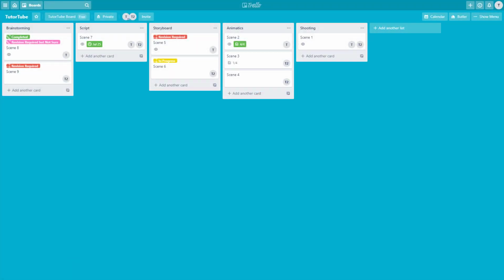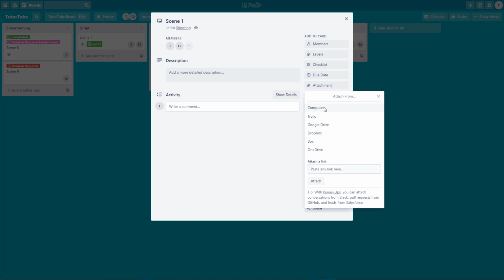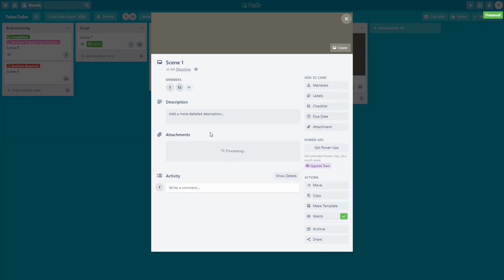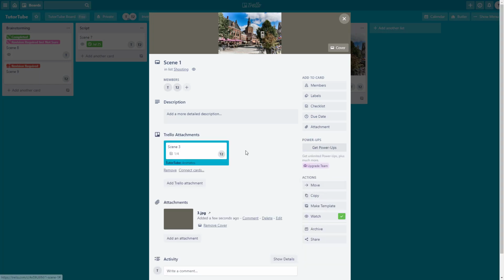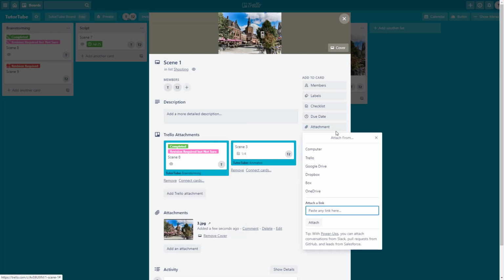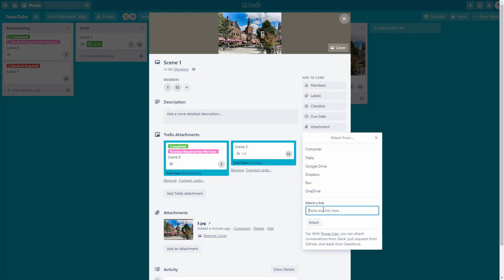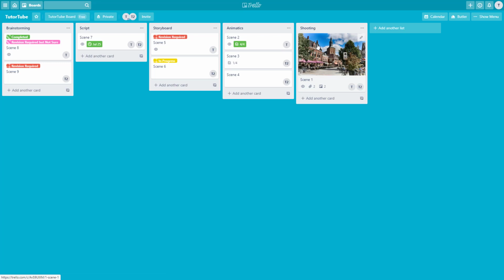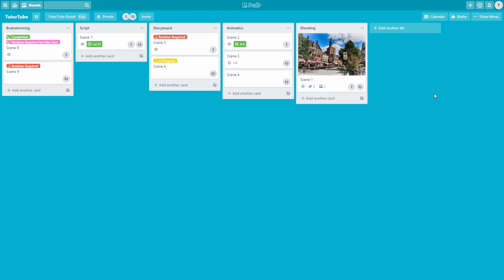Trello Tutorial - Lesson 10 - Attachments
In this tutorial, we will be discussing about Attachments in Trello.